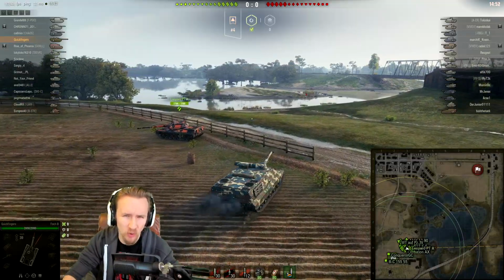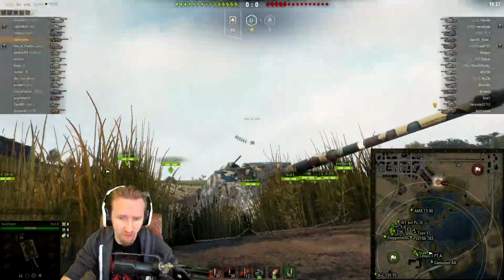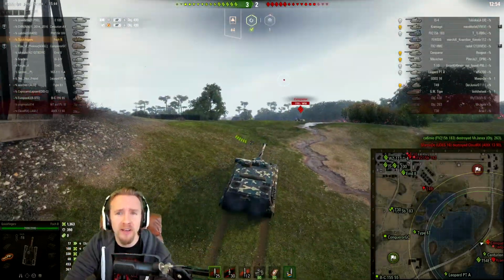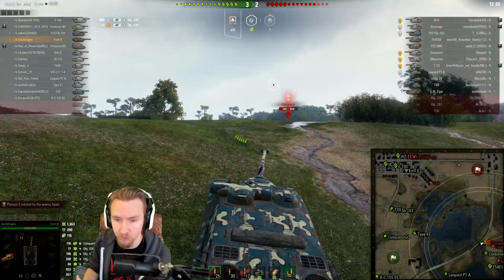CAN'T BALANCE THIS TANK! - World of Tanks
World of Tanks has always had a hard time balancing autoloaders especially tank destroyers like the AMX 50 Foch B - here's why it's in a bit of a state!